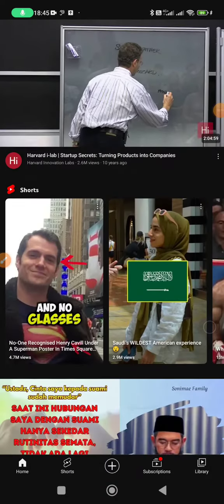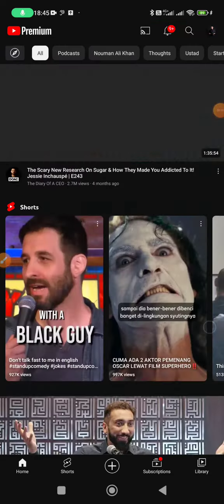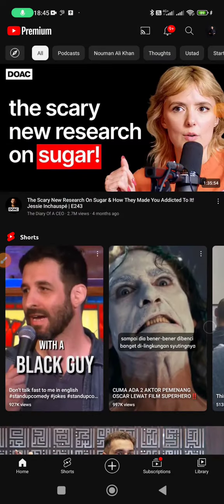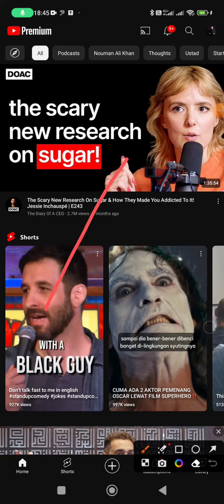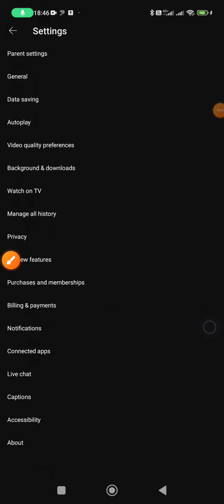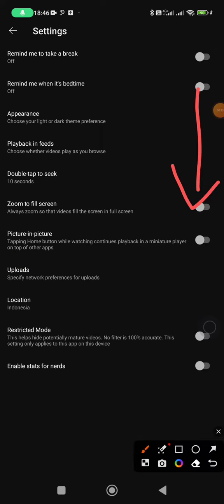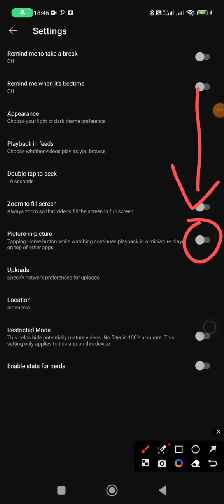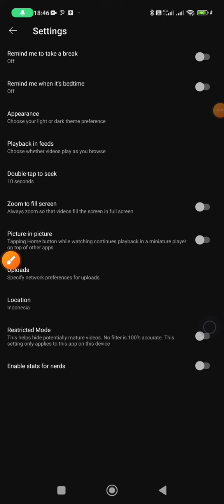How to Turn ON / Turn OFF Picture in Picture Youtube's Videos | Mobile Android iOS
follow these steps to turn on or turn off your Youtube while watching.